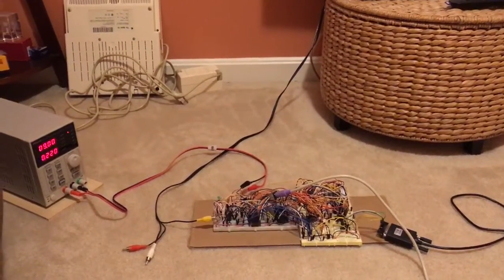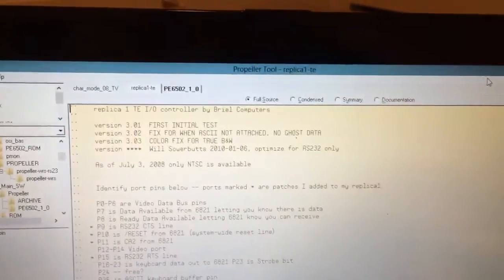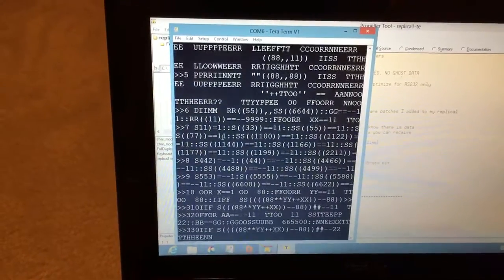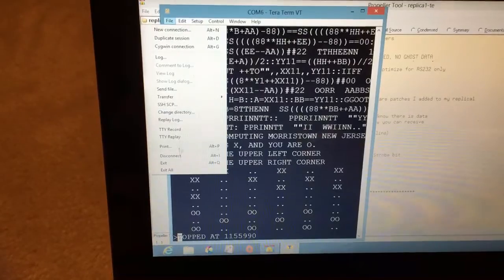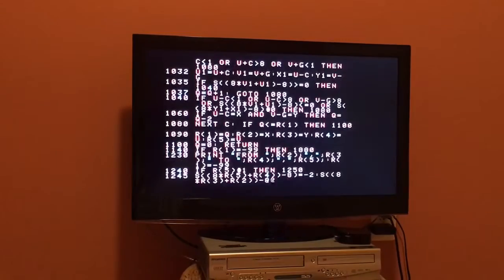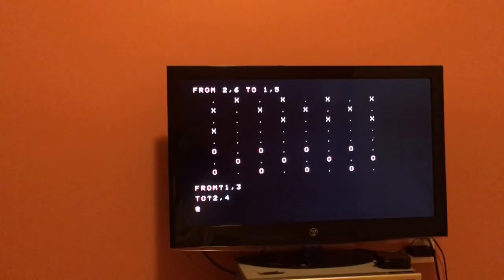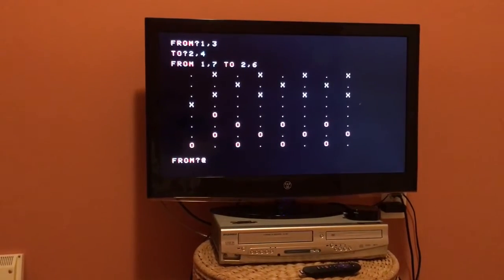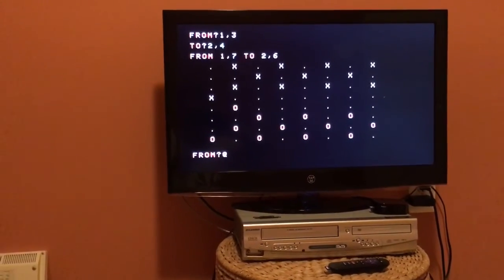6502 computer build, part 3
It's time for an update!

I've added a couple of new features, and have been testing them to ensure that they work before I update the schematic.

Since my design was inspired by the replica 1's use of a propeller microcontroller for I/O, I'm able to take advantage of some things that have been designed for the replica 1- like some software, and also William Sowerbutts awesome serial handshake mod (check out his This mod enables a MUCH faster transfer of files into this computer.

I also show a minor update I've made to the propeller firmware, which now boots up to a startup display message, showing where in memory the various ROM on-board programs are located.  And also, the delete key works.